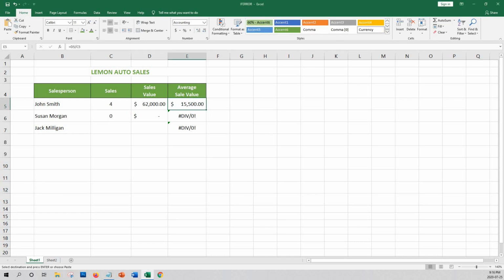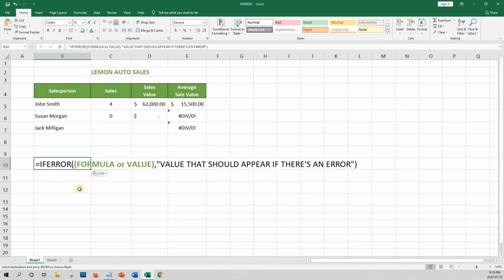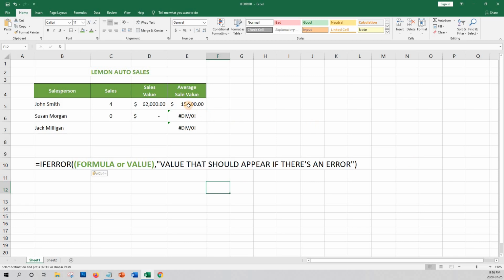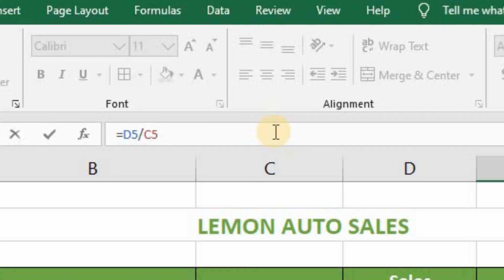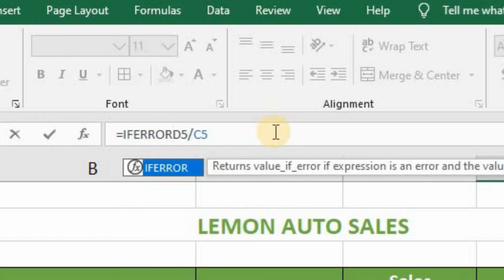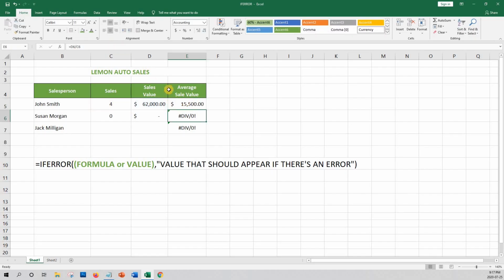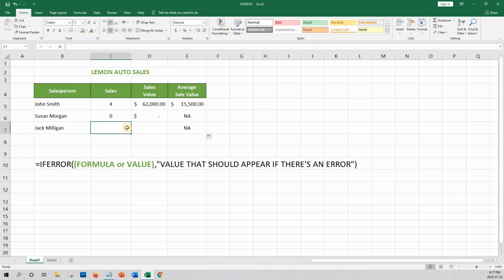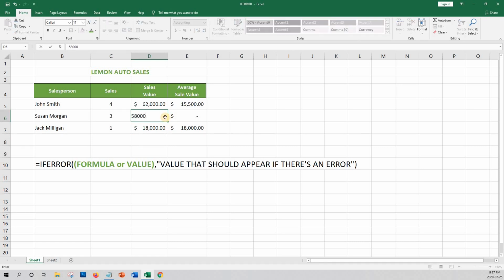Fix The Divide By Zero Error In Excel | DIV/0!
In this video, I show how you can fix the divide by zero error in excel (Divide by 0). The DIV/0! error can be caused by a number of different factors in your data and calculations. Fixing the DIV/0! error is quite easy using the IFERROR function in Microsoft Excel.

Hit the notification icon to be updated whenever I release new videos.